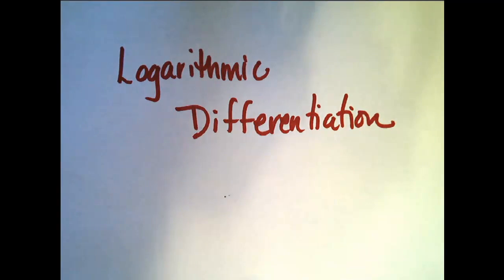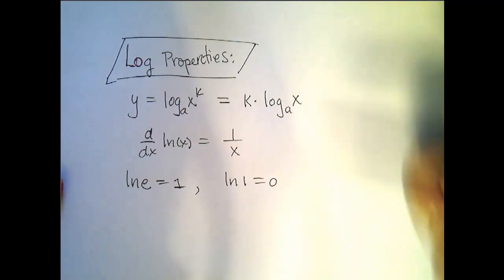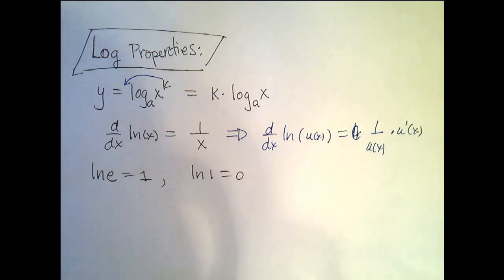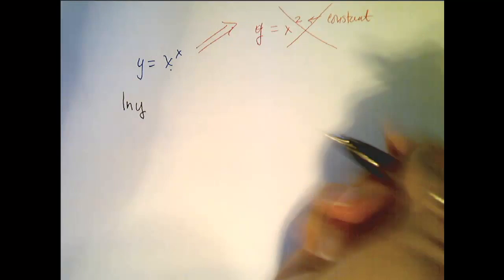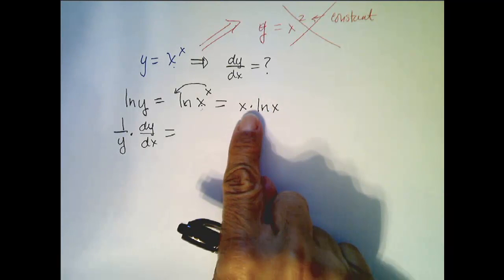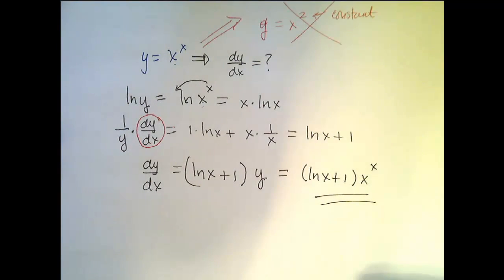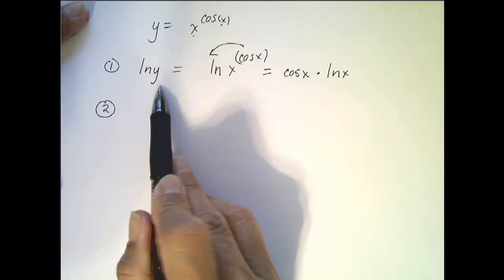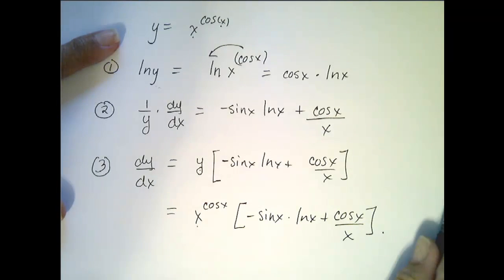Logarithmic Differentiation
technique of logarithmic differentiation